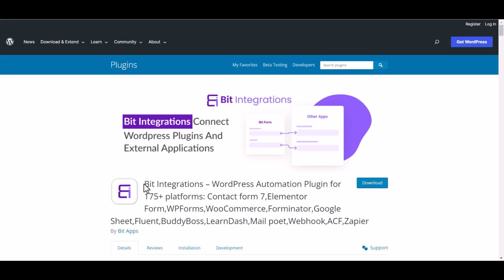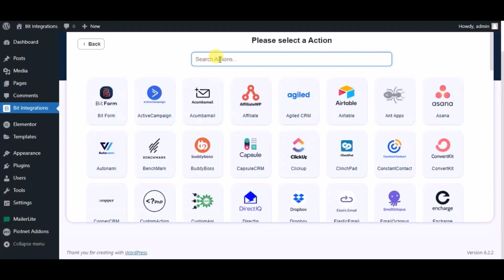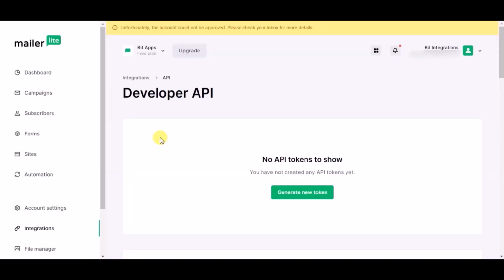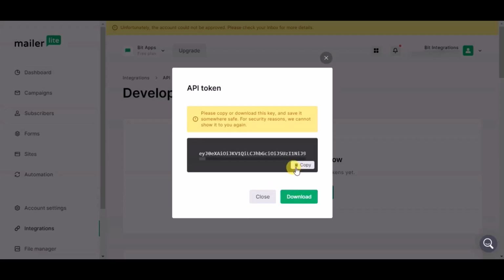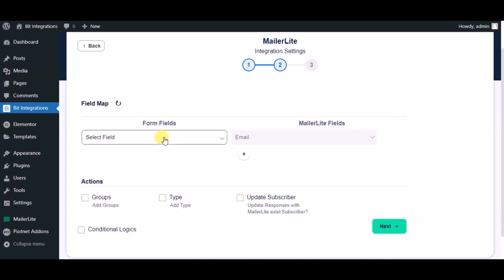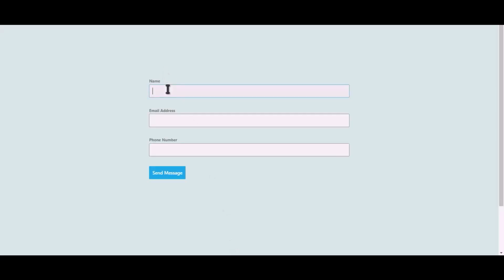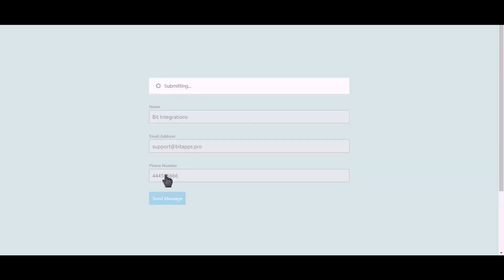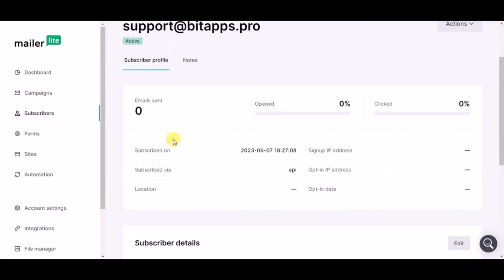Integrating Forminator Forms with MailerLite | Step-by-Step Tutorial | Bit Integrations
Welcome to our latest tutorial, where we'll unveil the magic of seamless data integration! In this video, we'll guide you through the step-by-step process of integrating Forminator Forms with MailerLite, the powerful Email Marketing platform, using the versatile Bit Integrations WordPress plugin.

Discover how to effortlessly connect your Forminator Forms with MailerLite, enhancing your email marketing strategies and streamlining your data management efforts.

Key Highlights:
✅ Detailed tutorial on integrating Forminator Forms with MailerLite using Bit Integrations for WordPress.

Whether you're a blogger, business owner, or email marketing enthusiast, this integration empowers you to effortlessly manage and synchronize your Forminator Forms data with MailerLite's email marketing platform. Join us now to experience the efficiency of seamless data integration!